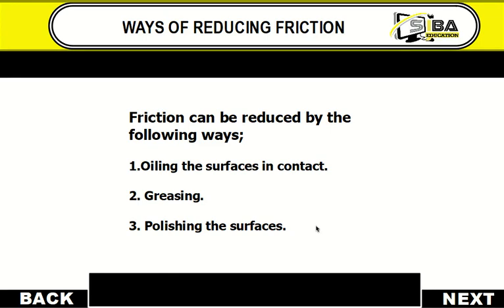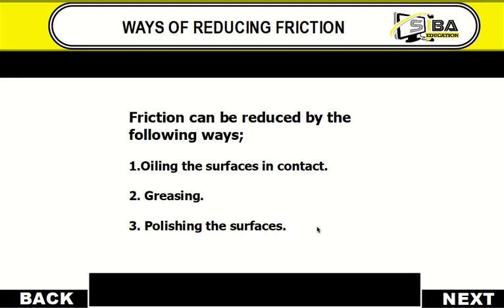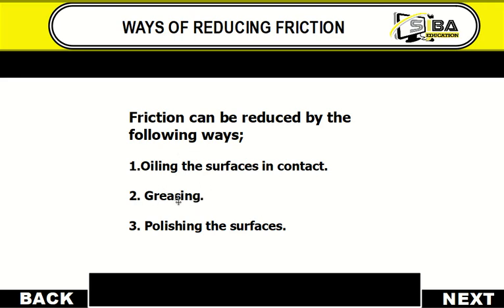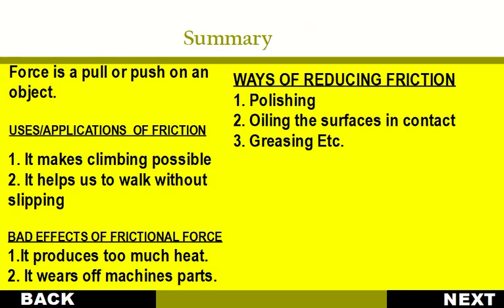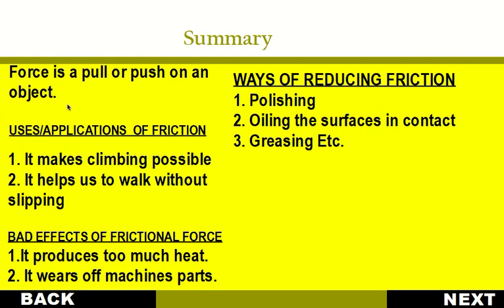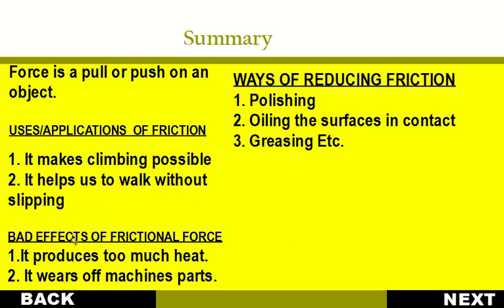Frictional Force A3 By STA with exercises at